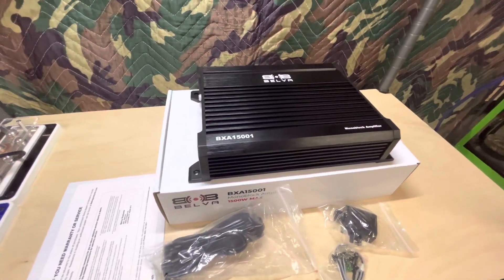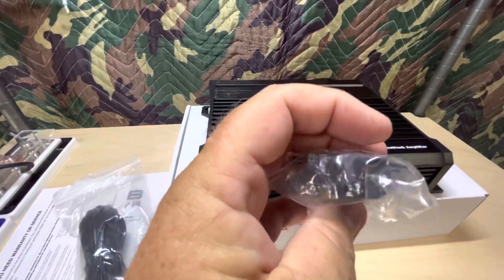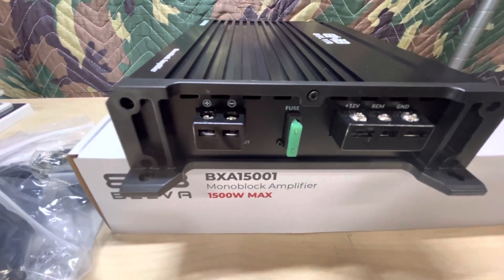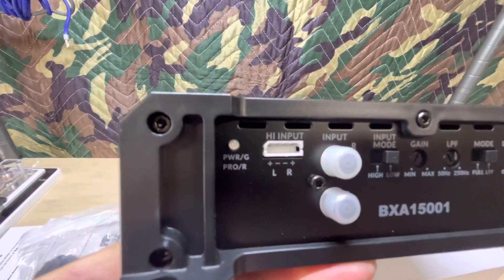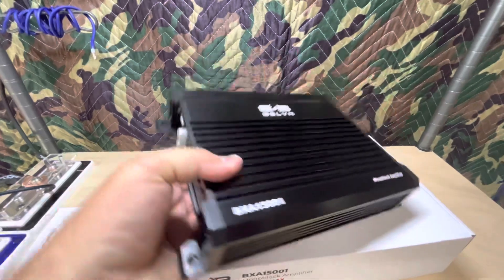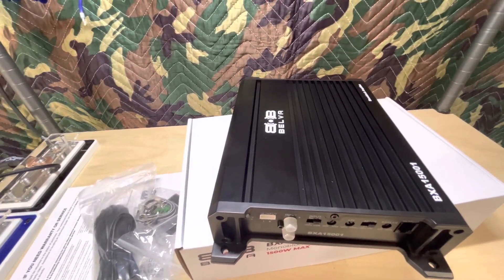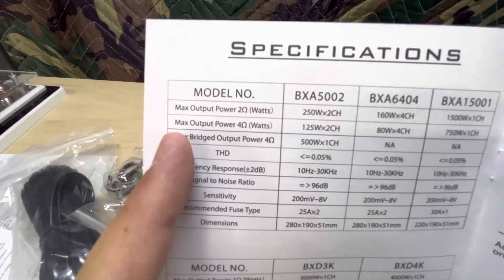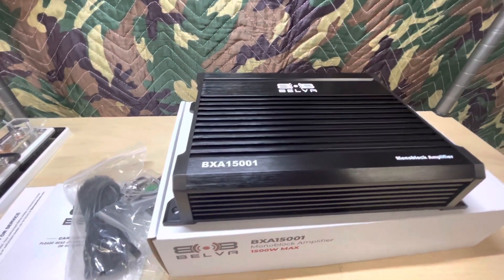First Look…Belva BXA15001